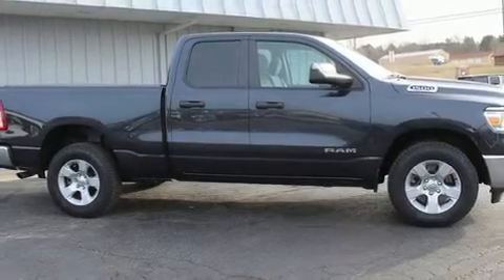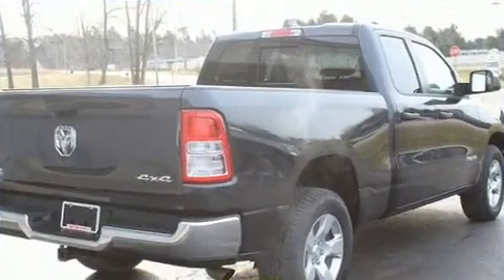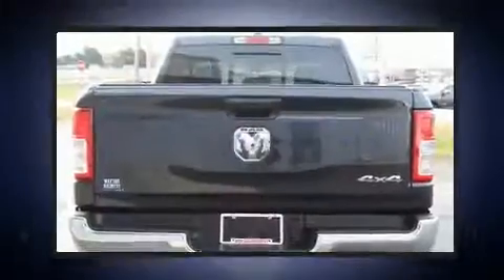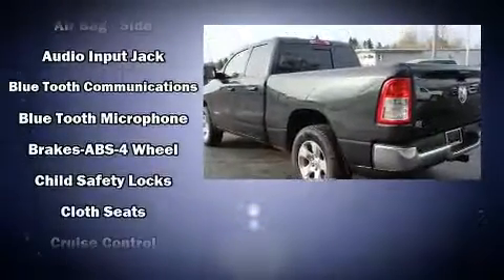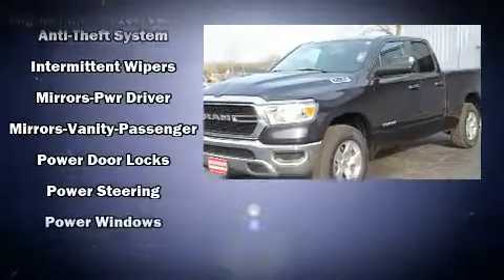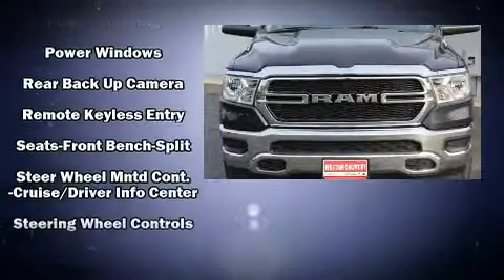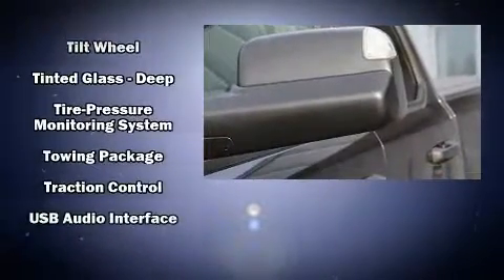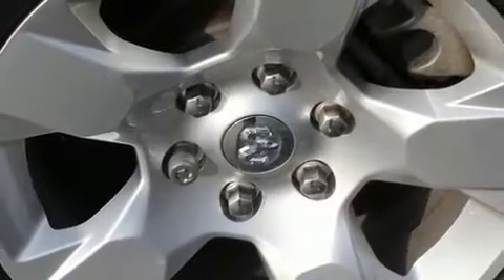2020 Ram 1500 Tradesman 4x4 Quad Cab 64 Box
Watson Benzie, LLC

Treat yourself to a test drive in the 2020 Ram 1500 This 4 door, 6 passenger truck just recently passed the 30,000 mile mark! All of the following features are included: a front bench seat, tilt and telescoping steering wheel, heated door mirrors, remote keyless entry, cruise control, a trailer hitch, and 1-touch window functionality. Passenger security is always assured thanks to various safety features, such as: dual front impact airbags, head curtain airbags, traction control, brake assist, a panic alarm, and 4 wheel disc brakes with ABS. For added security, dynamic Stability Control supplements the drivetrain. You will have a pleasant shopping experience that is fun, informative, and never high pressured. Please don't hesitate to give us a call.